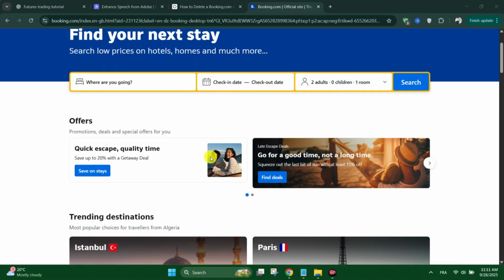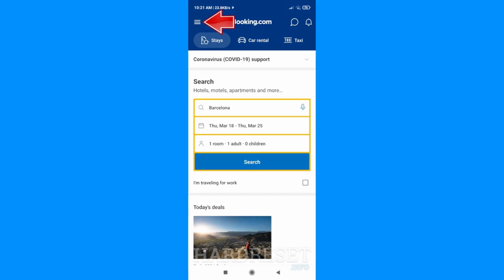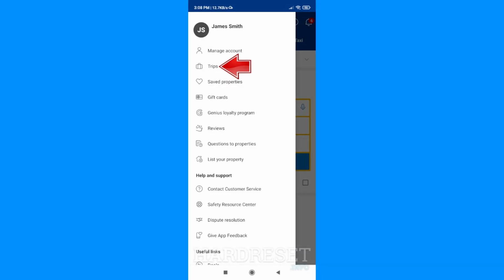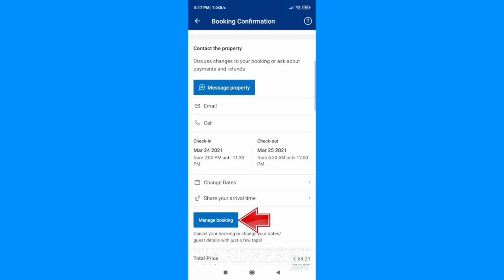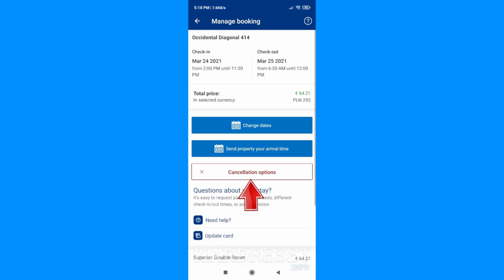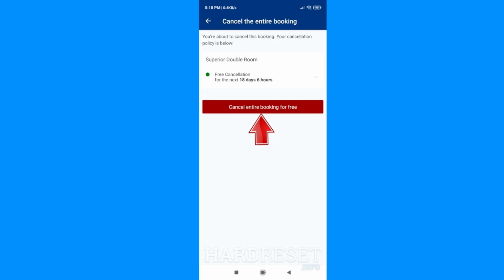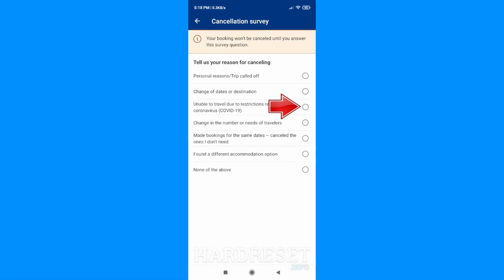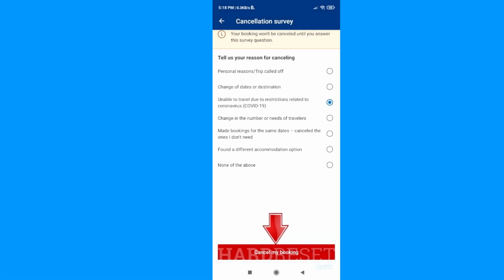How to Cancel a Booking on Booking.com (Step-by-Step Tutorial)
Need to change your travel plans? ✈️ In this step-by-step tutorial, I’ll show you how to cancel a booking on Booking.com quickly and easily.

This video covers:
✅ How to find your reservation in Booking.com
✅ Step-by-step guide to cancel a hotel or property booking
✅ How to check cancellation policies and refund eligibility
✅ Tips for avoiding cancellation fees
✅ What to do if you need to modify instead of cancel

Whether you’re using desktop or mobile, this guide makes it simple to manage your reservations on Booking.com.